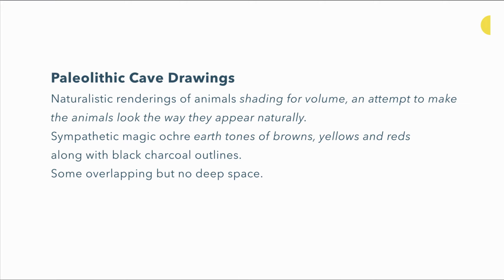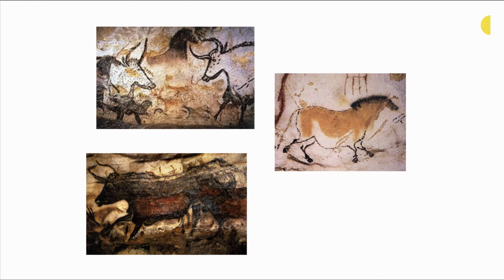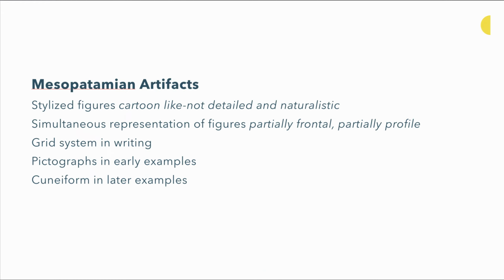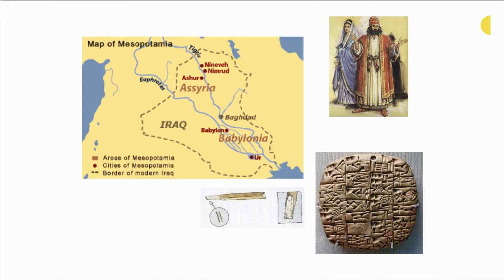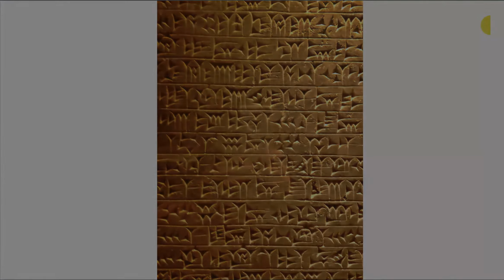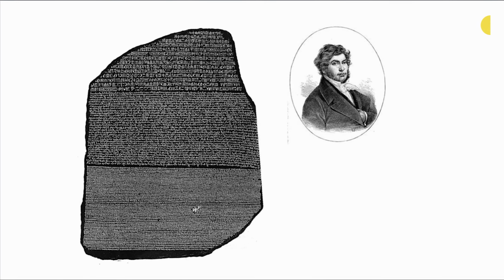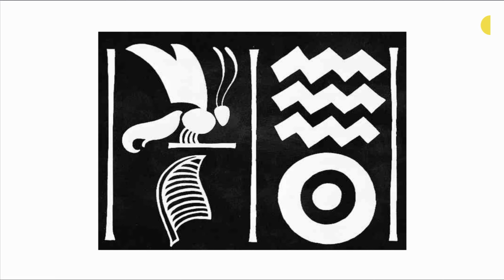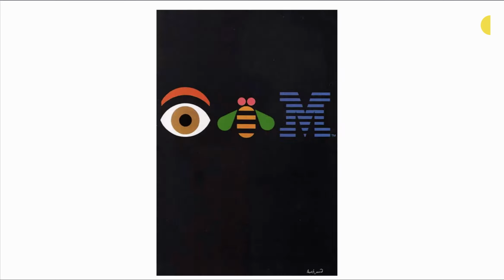1. Invention of Writing